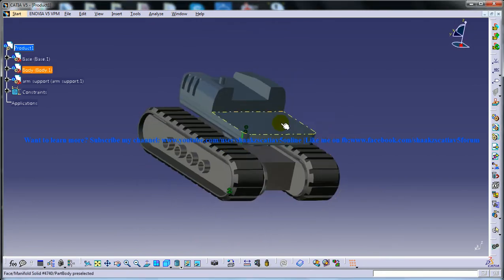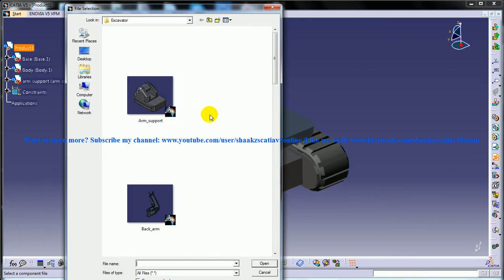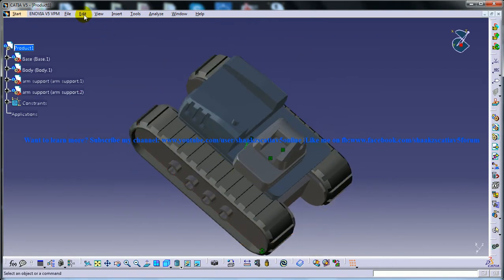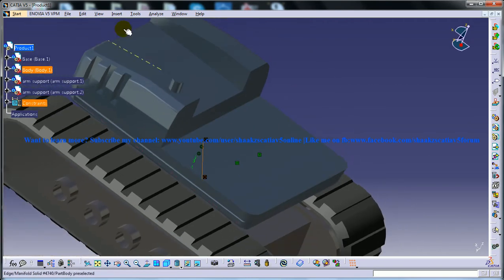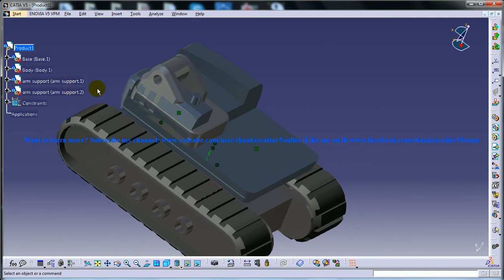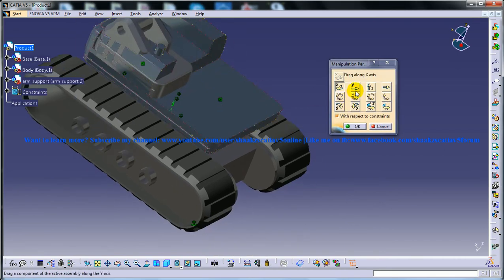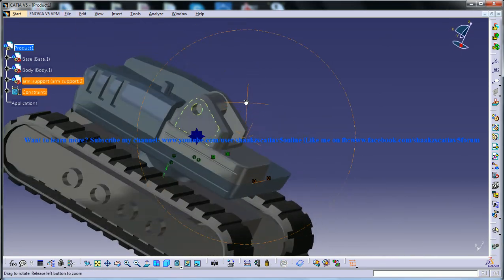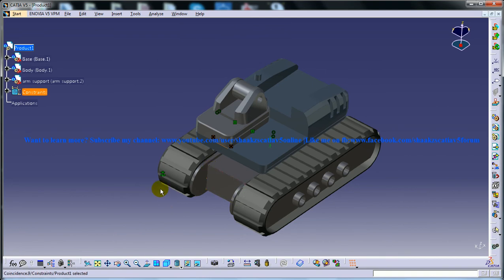Catia V5 Tutorial|Machine Design|JCB|How to create and simulate an Excavator|Part 2